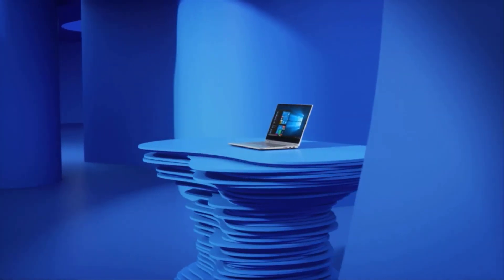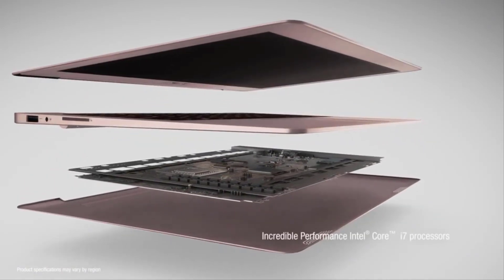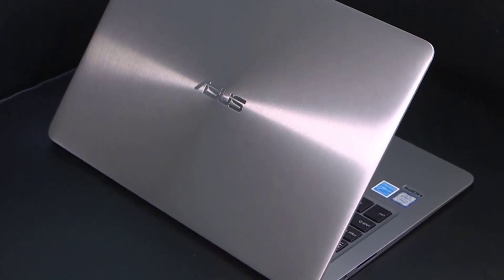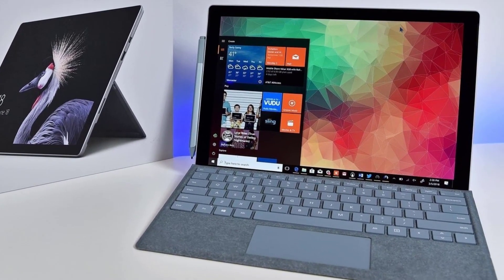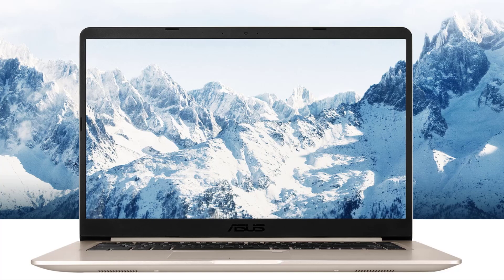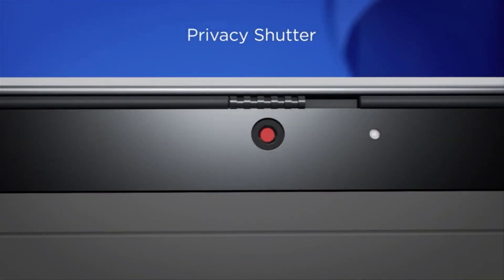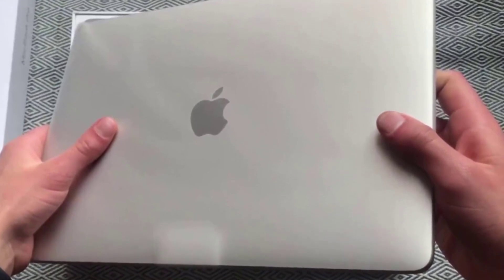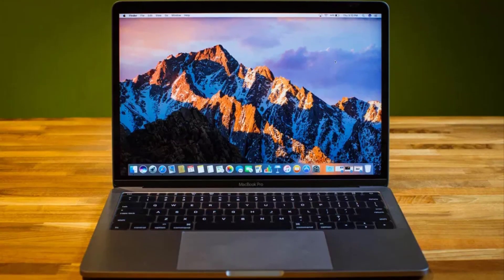Best Laptops for Teachers in 2023 - (Online teaching & Long battery life)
Products listed in our video:
5. ASUS ZenBook UX330UA-AH54
4. Microsoft Surface Pro
3. ASUS VivoBook F510UA
2. Lenovo Flex 14 81SS0005US
1. Apple MacBook Pro MV992LL/A

German links:
5. ASUS ZenBook UX330UA-AH54
4. Microsoft Surface Pro
3. ASUS VivoBook F510UA
2. Lenovo Flex 14 81SS0005US
1. Apple MacBook Pro MV992LL/A

 In today’s world of technological innovation every field of work is going digital, so why should education be left behind? Gone are the days of paperback books, pens and pencils, chalk and board.

We are now on the brink of a revolution ushering in an era of projectors, e-books, and smart screens! Children find learning subjects made interesting with the use of videos and more interactive tools.

Teachers find their tedious tasks of scheduling, record maintenance and supervision made easy with the use of the correct operating software. However, this transition is still not complete.

Blumoo's mission is to cut all the BS and give you the information you're looking for in Blumoo.